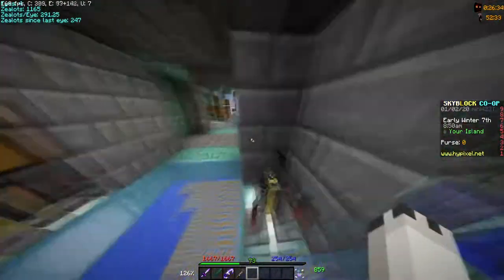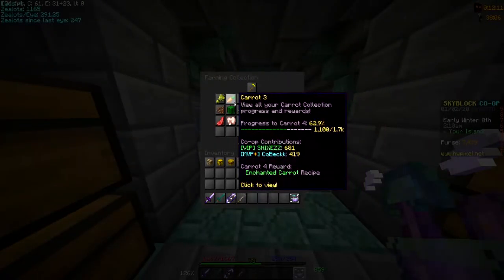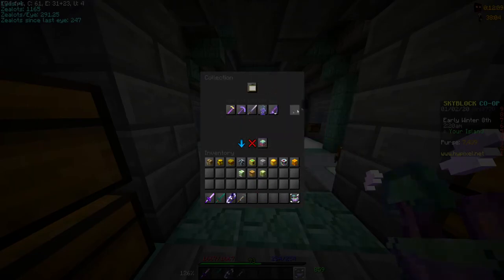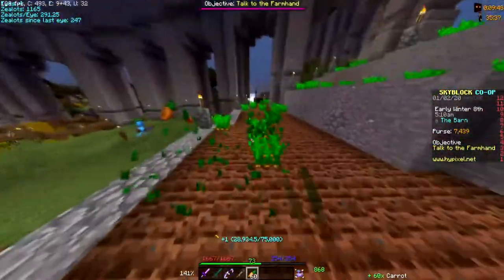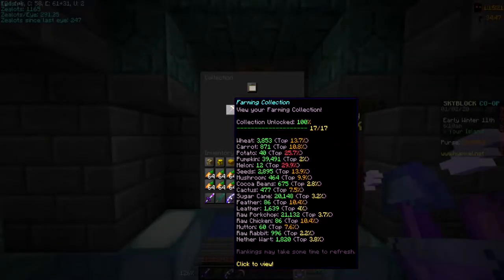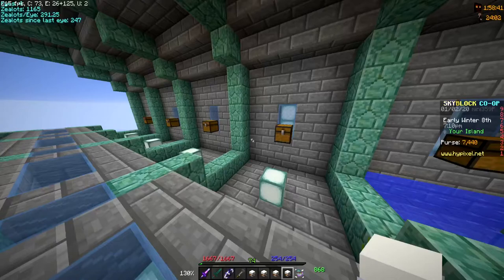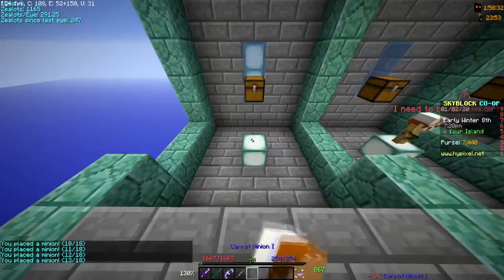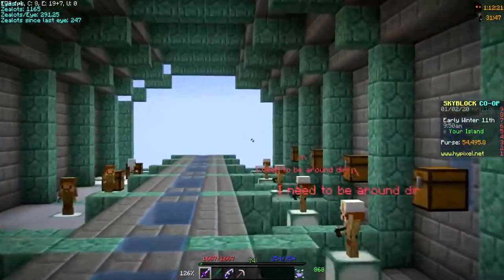I will be #1 Carrot Collection - EP #1 - Hypixel Skyblock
In today's video I start a brand new series where I am trying to get to carrot #1 and I am going to bring you guys along the way with me!